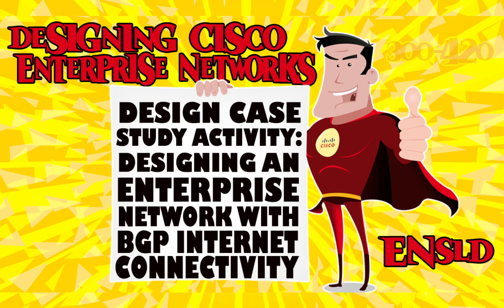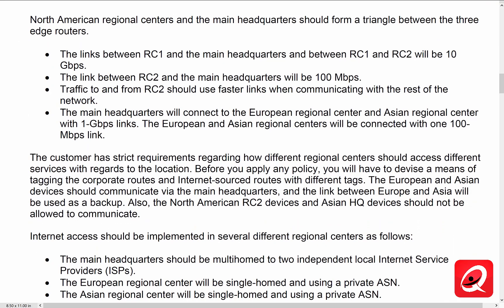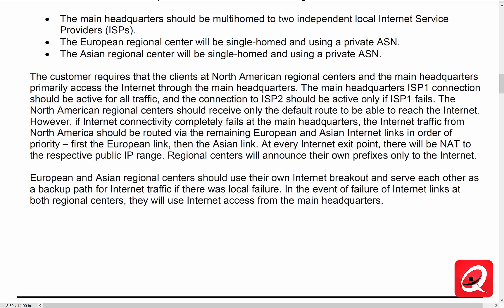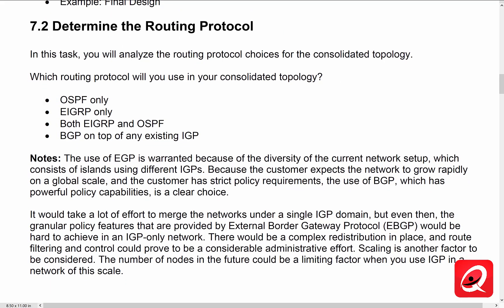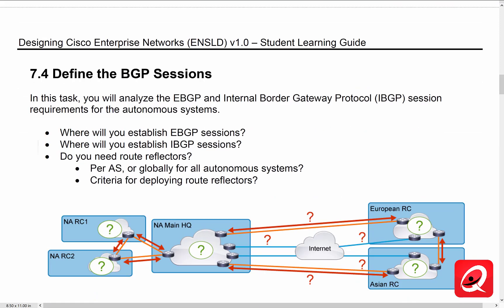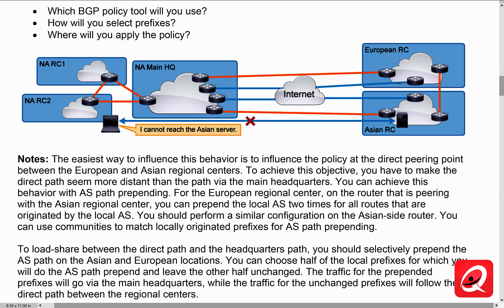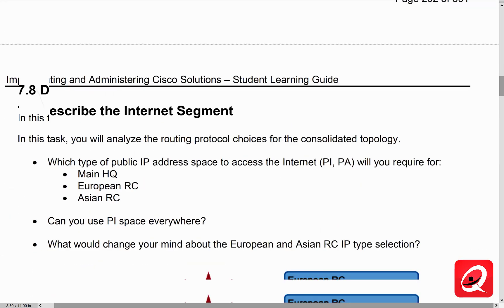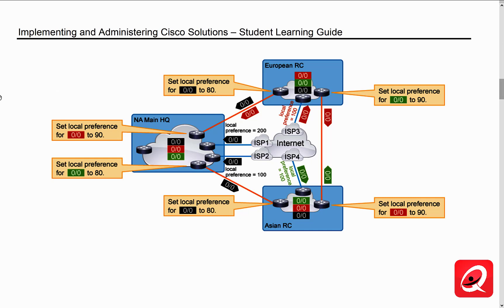Module 7 - Design Case Study - Designing Enterprise Network with BGP Internet Connectivity (ENSLD)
Module 7 - Design Case Study Activity   Designing an Enterprise Network with BGP Internet Connectivity

- Design Challenge
- Determine the Routing Protocol
- Determine the Autonomous System Numbers
- Define the BGP Sessions
- Define the BGP Communities
- Define Routing Policy in North American Sites
- Define Routing Policy in European and Asian Sites
- Describe the Internet Segment
- Determine Main Headquarters Multihoming
- Determine Default Routing
- Example: Final Design